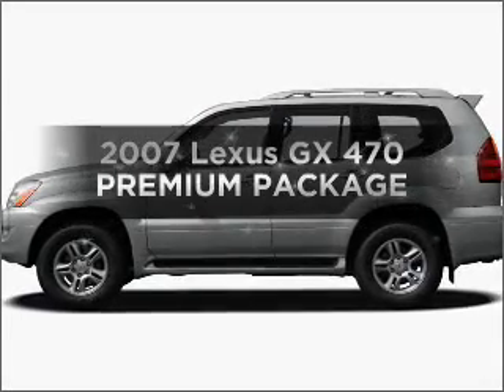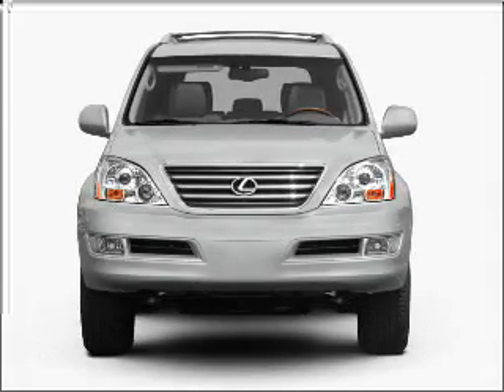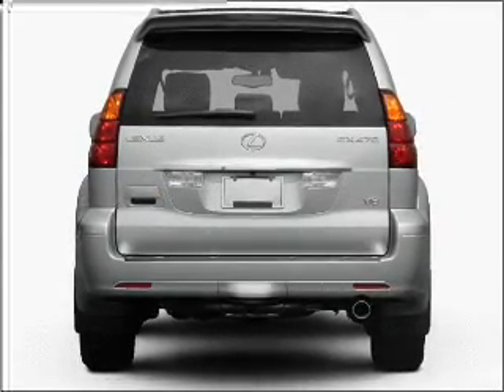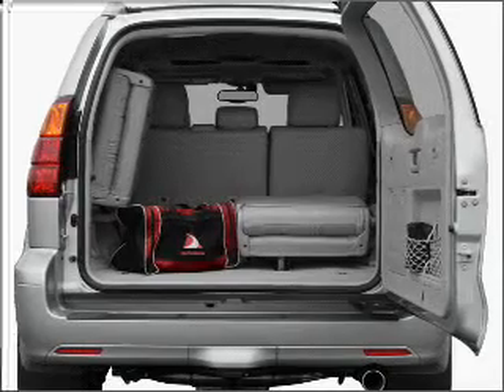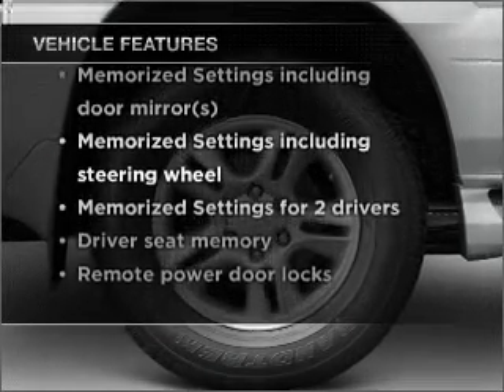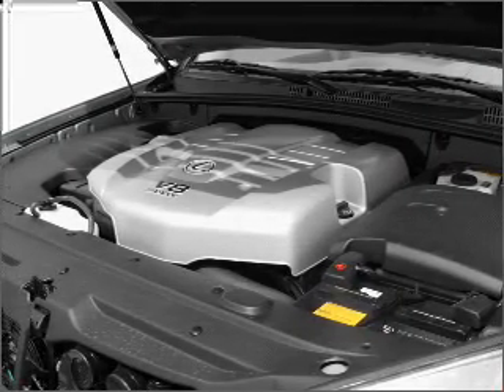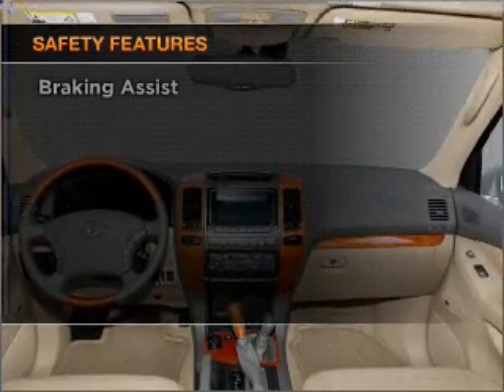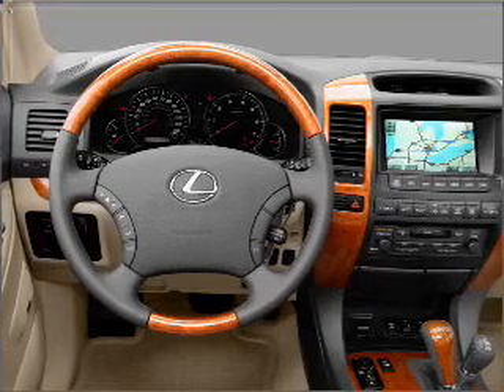2007 Lexus GX 470 - Plano TX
Year: 2007
Make: Lexus
Model: GX 470
Trim: PREMIUM PACKAGE
Engine: 4.7 liter 8 cylinder 32 valve
Transmission: 5-Speed Automatic
Color: Silver
Mileage: 58998
Address:
1025 Preston Rd.